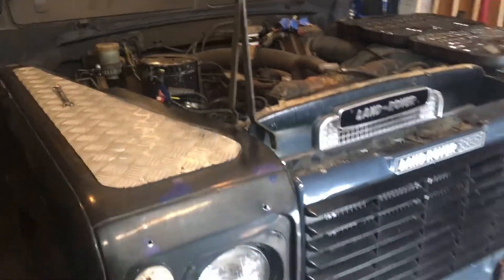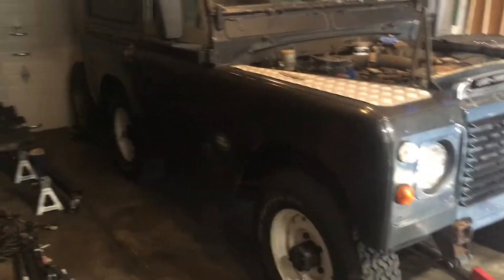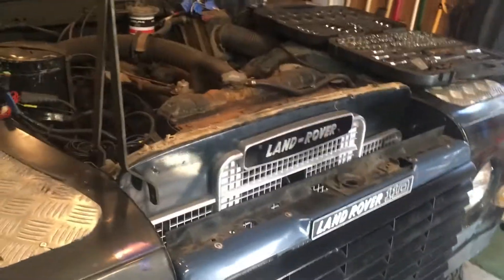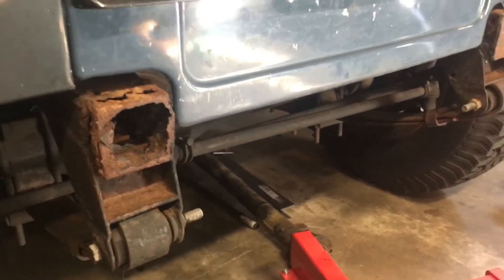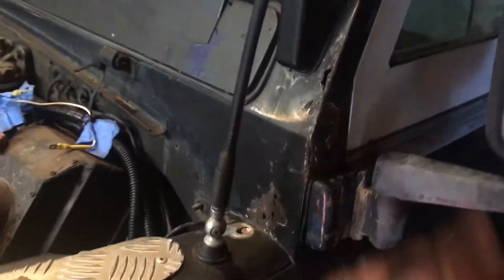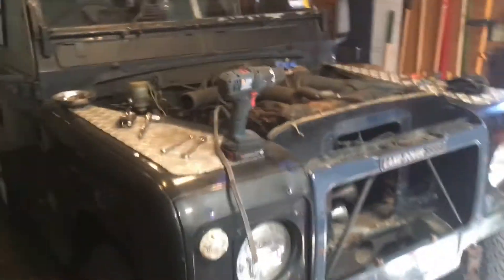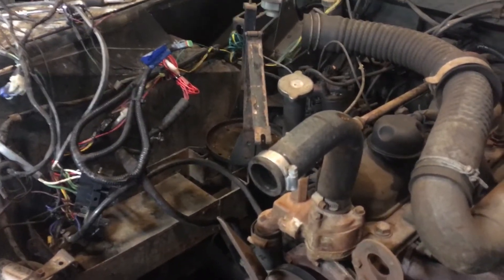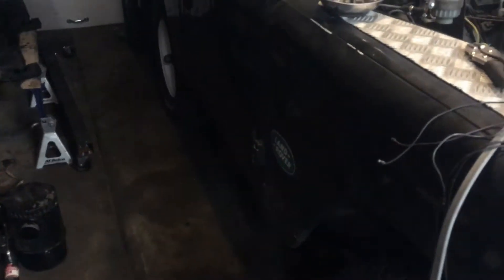Day 2 - 300 TDI Conversion Into a Series 3 Land Rover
We are in the middle of our next Resto-Mod project.  This 1974 SWB Series 3 Land Rover if having its 2.25L 10J engine pulled in order to deal with it's smoking constitution.  Instead of just rebuilding it and replacing it we are going to go ahead and roughly double the horsepower for this rover by upgrading to the 300 Turbo Diesel engine, 300 TDI.  While we are at it we'll do some work on the LT75 Transmission, but that will be later in this video series.

This video walks through Day 1, the basic idea(s) we have in mind and the process of preparing the engine compartment for the new engine.  While we can in fact rather easily fit this all under the the original hood and behind the original radiator bulkhead, we are likely going to go ahead and push the nose out to accommodate an expensive RHD air conditioning kit that we don't want to go to waste, putting this all in behind a Defender hood and grill.  We will make the final decision later, in video 4 or 5.  For now, this will show you how to prep your Series 3 (or Series 2 or 2A, for that matter) to accommodate the subsequent modification work.